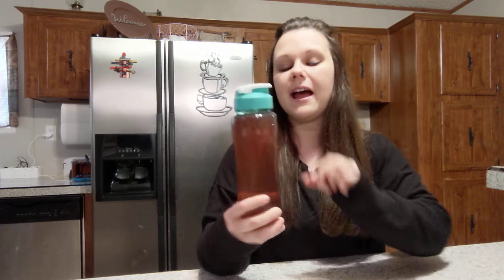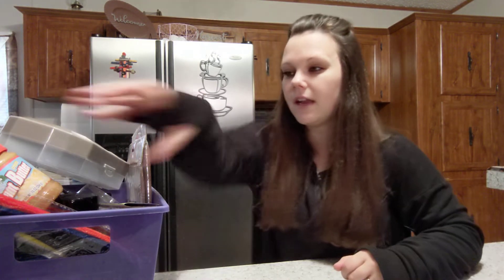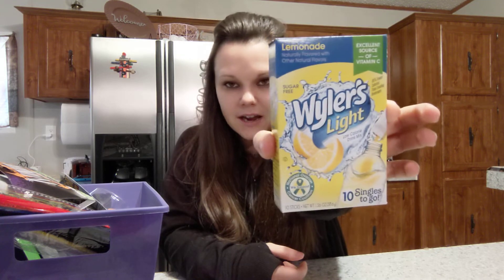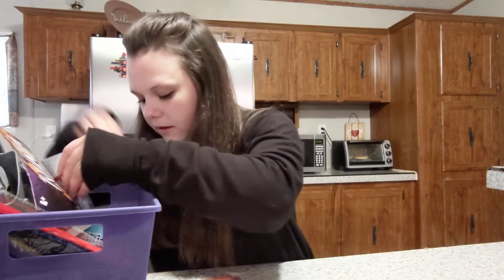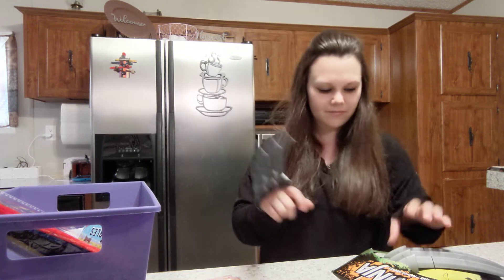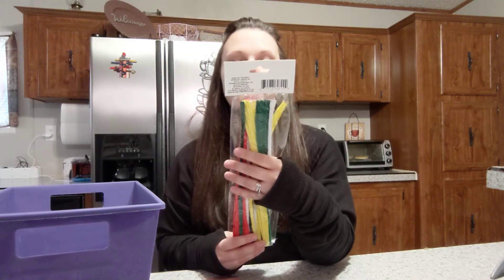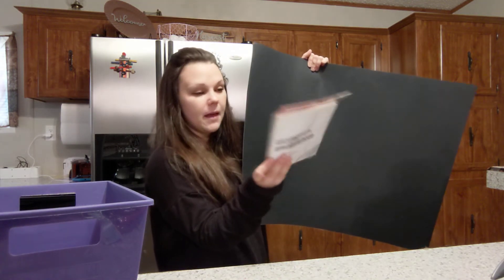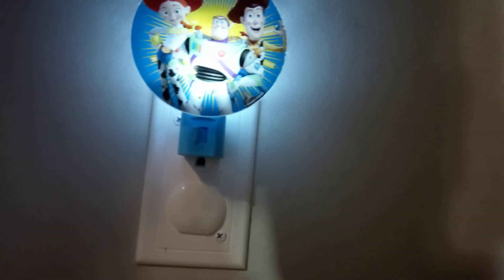New Dollar tree haul with Claws lol 01-27-2020